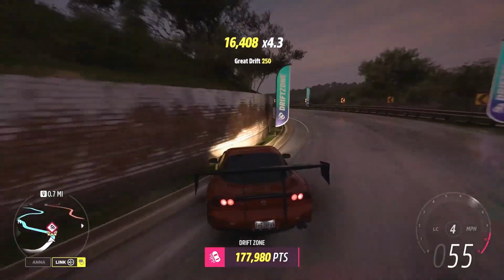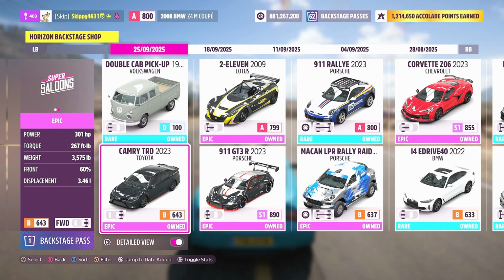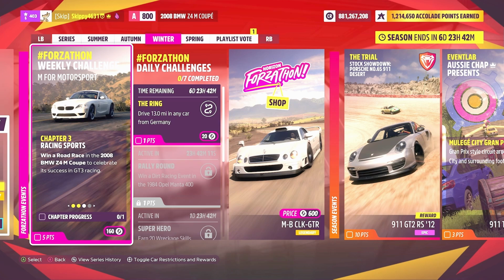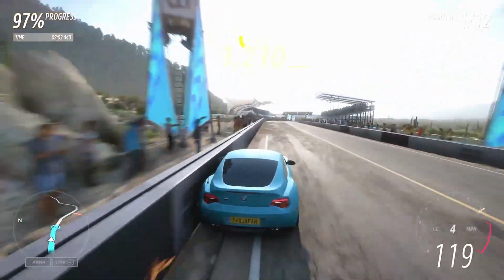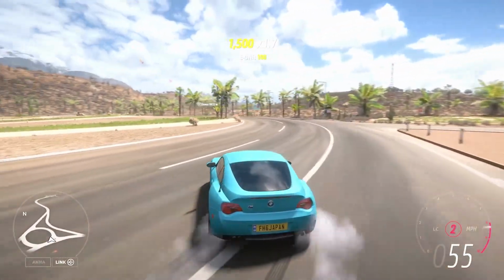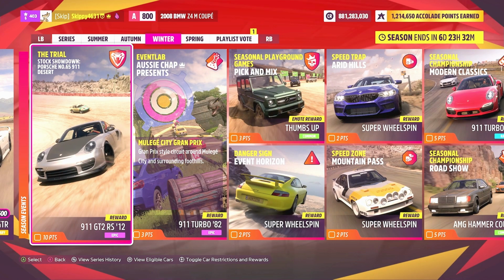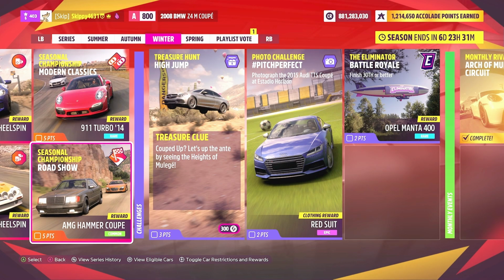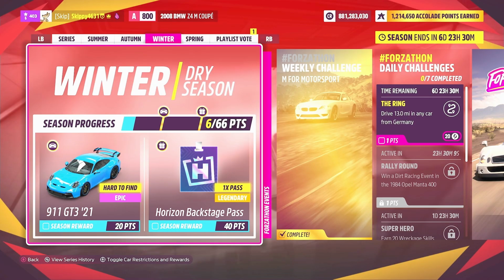Forza horizon 5-How to complete Weekly Forzathon M FOR MOTOERSPORT-Horizon backstage-Forzathon shop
HOW TO COMPLETE the Winter dry season weekly FORZATHON challenges M for motorsport for the festival playlist for series 51
We will also be checking out this weeks playlist rewards and the forzathon shop and the horizon backstage.

Chapter 1 - Sheer driving pleasure - Own and drive - 0:42
Chapter 2 - Distinct design - Take a photo of the Z4 - 2:18
Chapter 3 - Racing sports - Win a road race - 2:56
Chapter 4 - Ultimate drifting machine - Earn 20 drift or E-drift skills - 4:20
Forzathon shop - 5:35
Playlist rewards - 6:21

Car used/share codes for tunes - 2008 BMW Z4 M coupe
A800 - SC - 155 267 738

Race used - Road Race - Rocosa sprint - SC - 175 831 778

Xbox gamer tag - Skippy4631

Tag - [Skip]